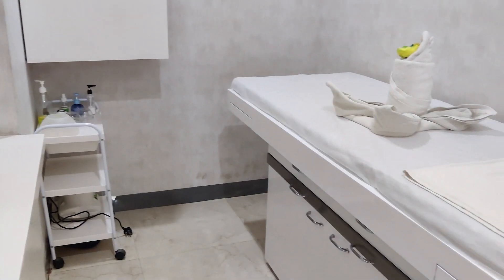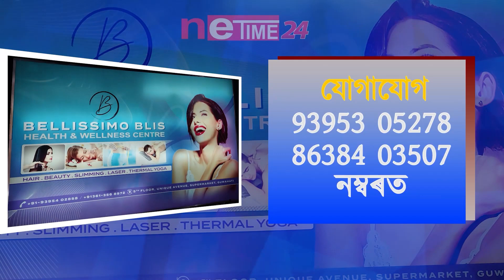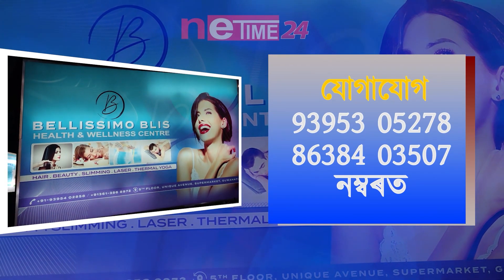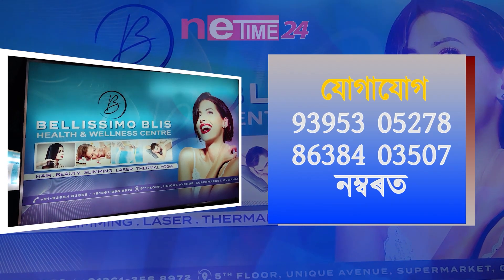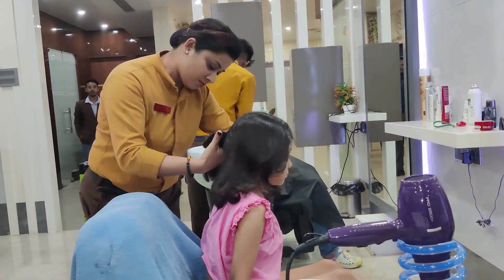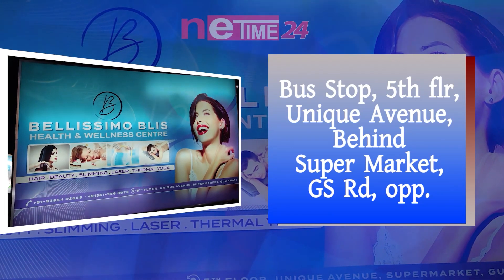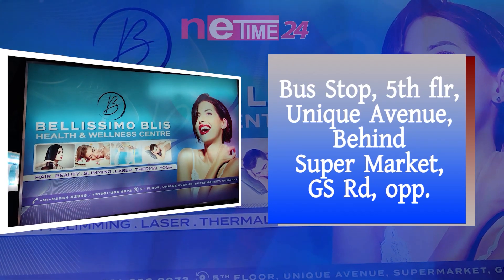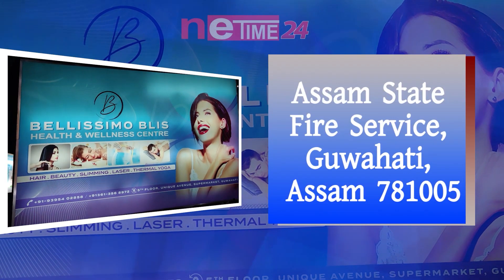বাঘমৰাৰ বিভিন্ন পঞ্চায়তত পথৰ আধাৰশিলা স্থাপন কৰে বিহালীৰ বিধায়ক ৰঞ্জিত দত্তই